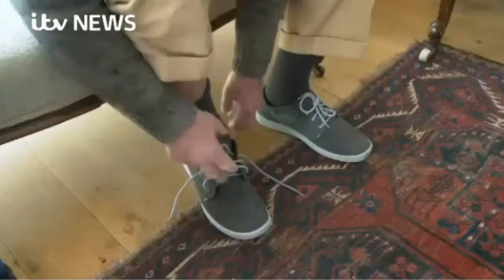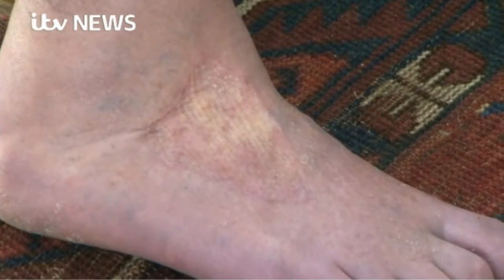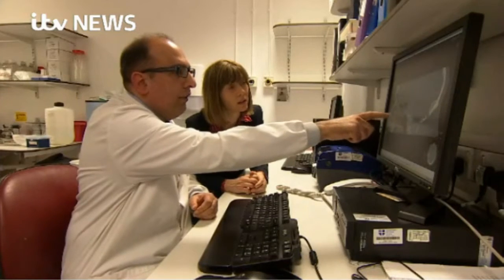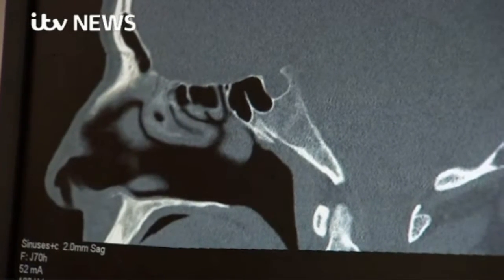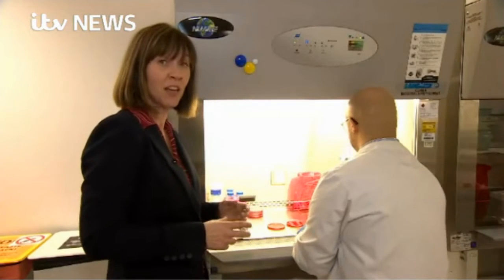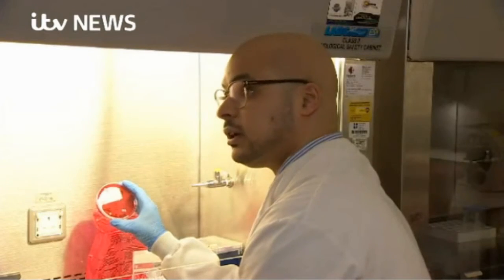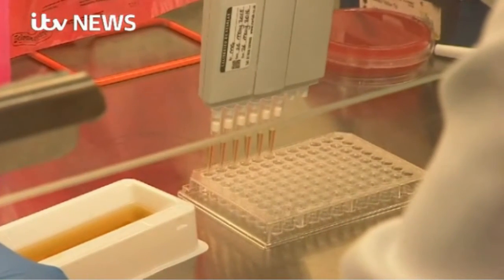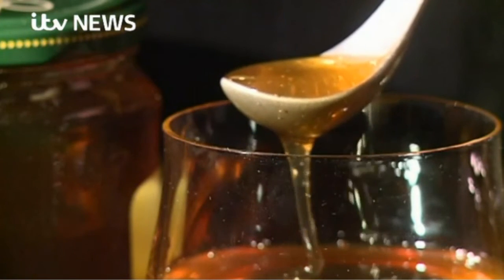ITV News Roger Backhouse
ITV News interviews Roger Backhouse